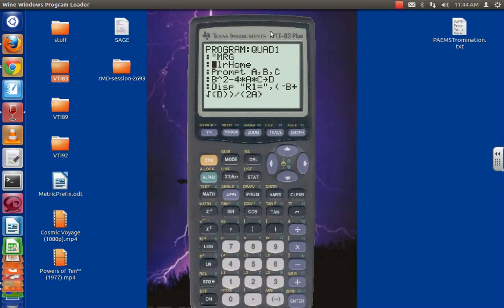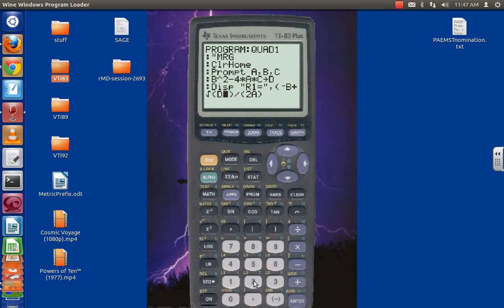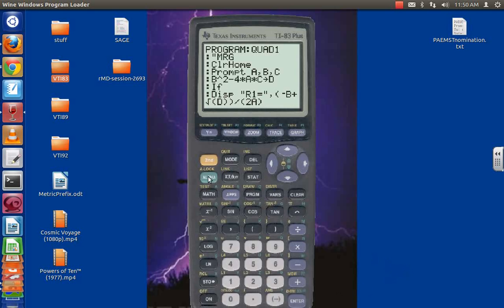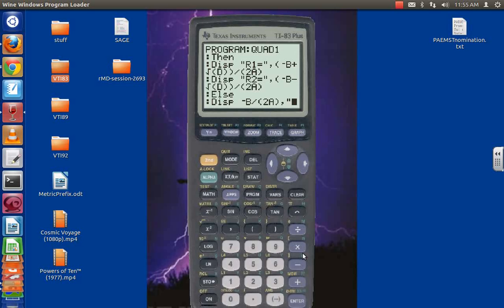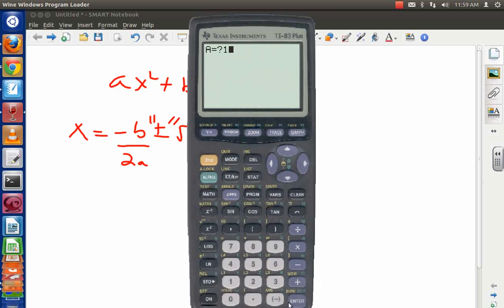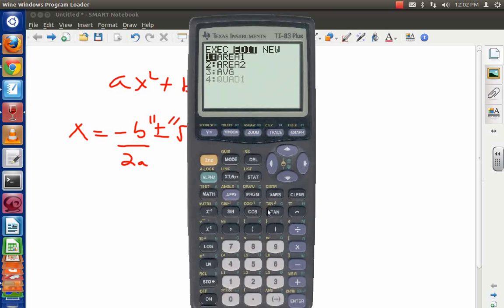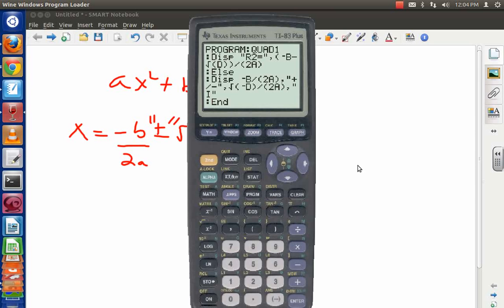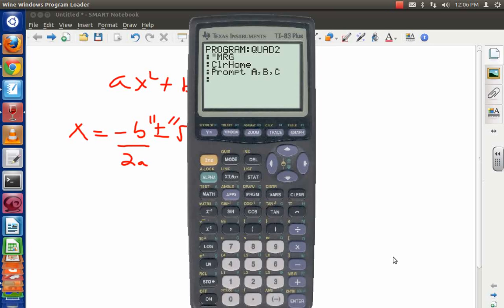CSH2012 TI83 BASIC Programming Case Study Days 11+12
We finished our case study today with IF statements. We wrote QUAD1 and QUAD2. QUAD1 outputs the roots of a quadratic equation using the quadratic formula. QUAD2 uses the discriminant to predict the nature of the roots!